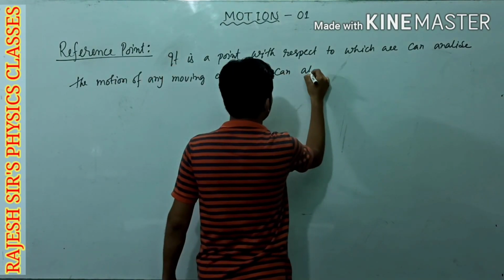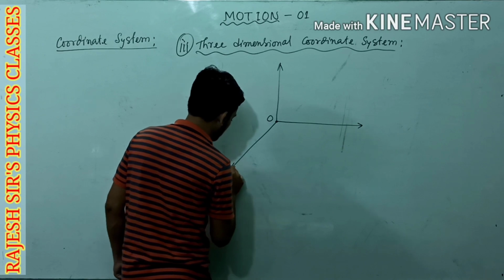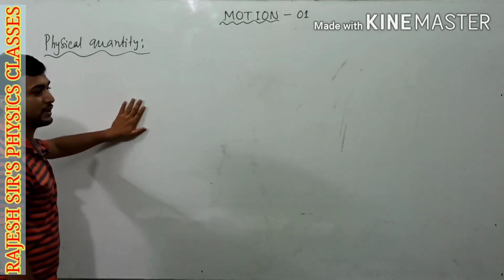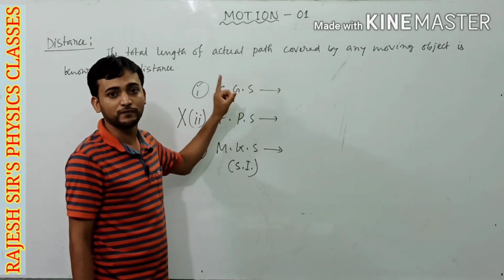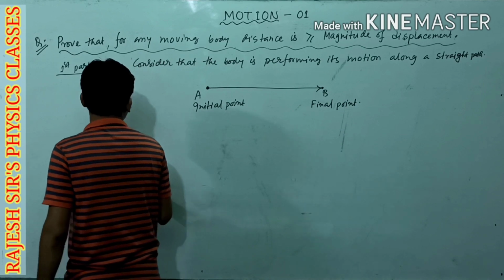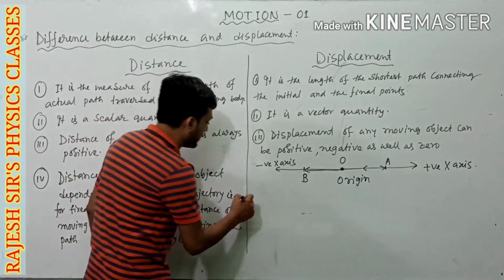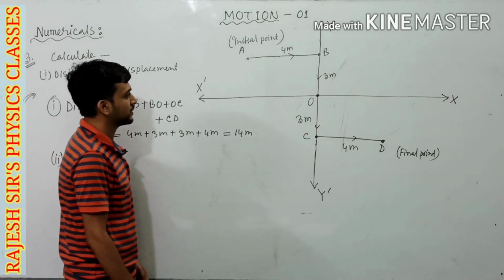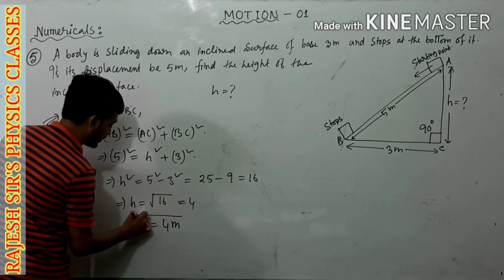Class 09 ll MOTION - 01 (COORDINATE SYSTEM, REST & MOTION, DISTANCE & DISPLACEMENT WITH NUMERICALS)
This video lecture includes :

* Reference point, Reference body, Reference axis, Coordinate system and it's various types with their uses.

* Physical quantity - Scalar and Vector with examples,

* Rest, Motion, Rest and Motions are relative terms,

* Distance, Displacement, Difference between Distance and Displacement,

* Numericals on Distance and Displacement.

To see my video lecture on numericals on average speed, average velociy and kinematical relations, motion - 03  you can click on d link

Rajesh Sir